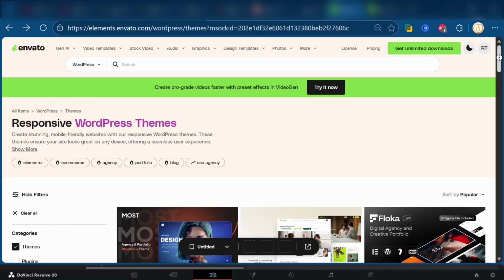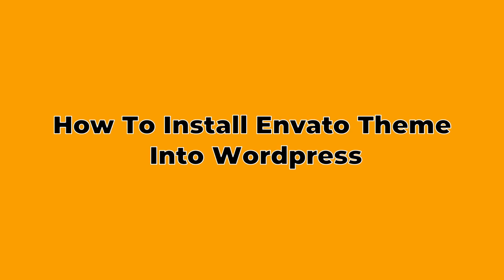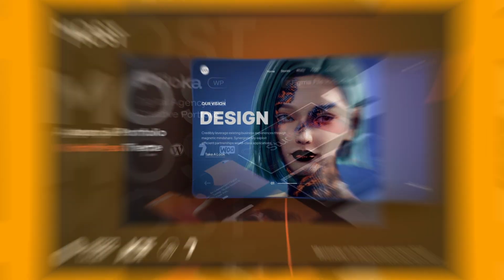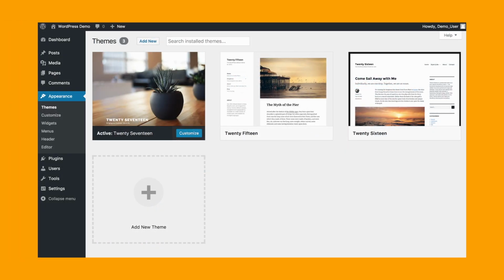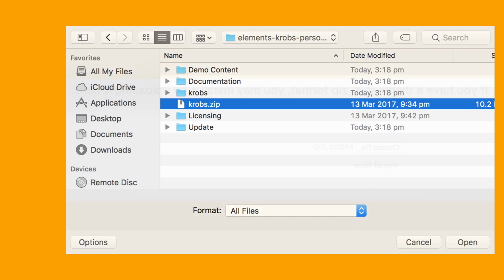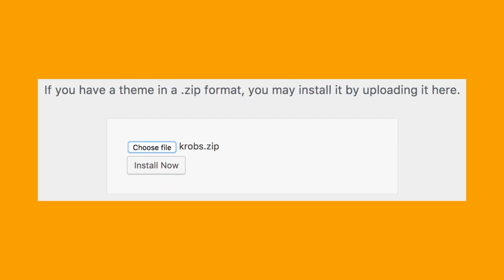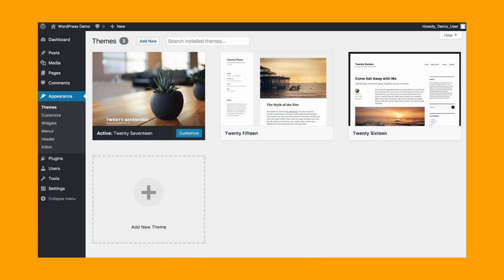How to Install an Envato Theme into WordPress (Step-by-Step)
How to Install an Envato Theme into WordPress

Learn how to install an Envato theme into WordPress step by step using both the WordPress dashboard and FTP method. This beginner-friendly tutorial covers downloading themes from Envato, installing required plugins, importing demo content, and fixing common installation issues so your site looks exactly like the demo in minutes.